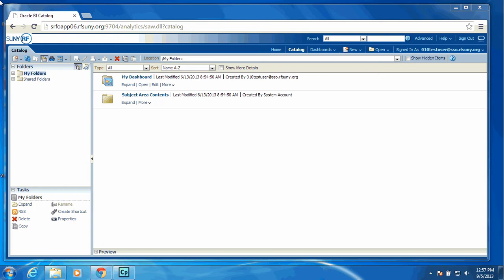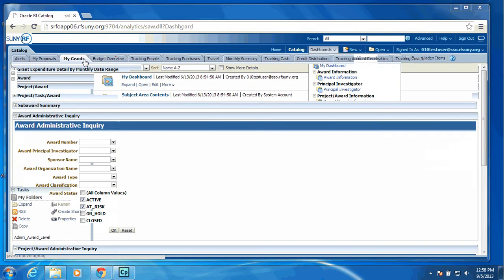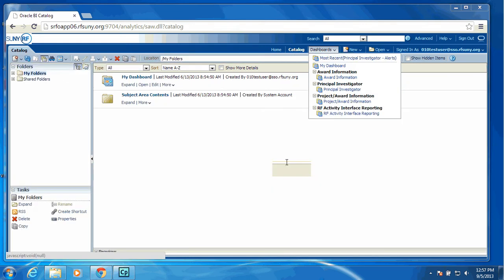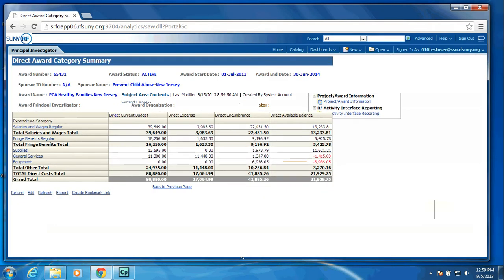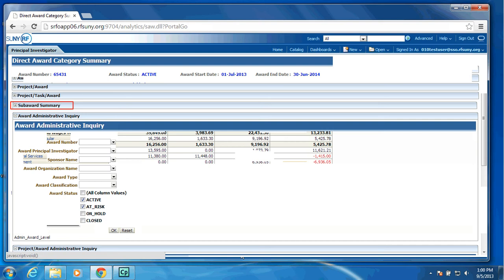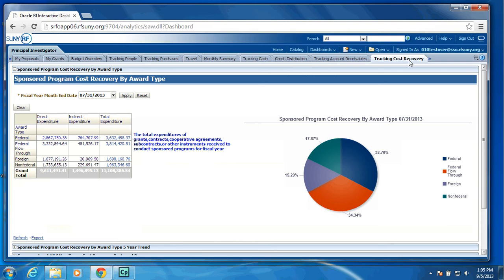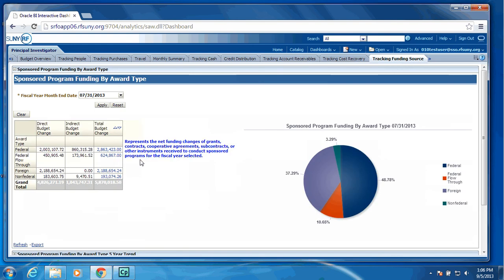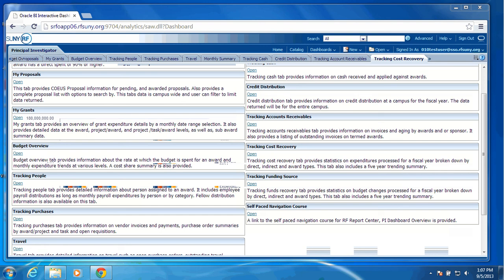RF Report Center: PI Dashboard (Learning Tuesday Highlights)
An abbreviated overview of the PI Dashboard within the Research Foundation for SUNY Report Center.